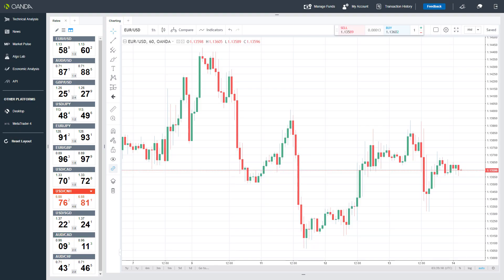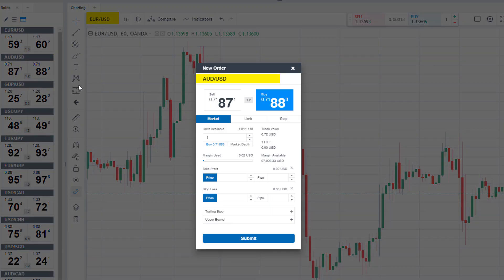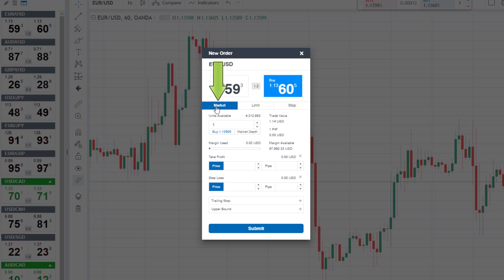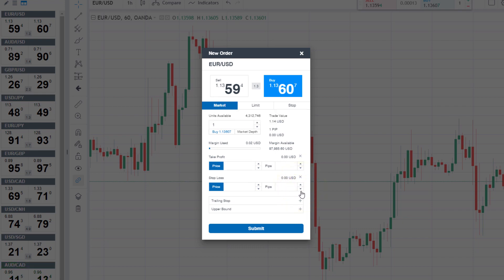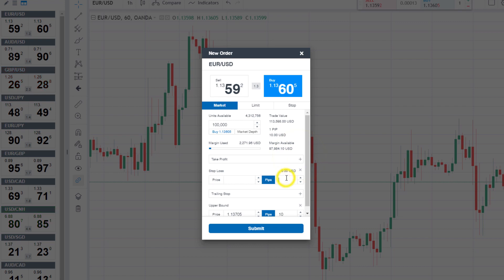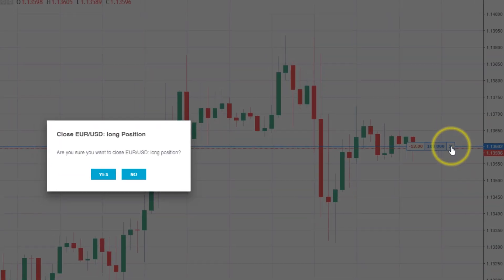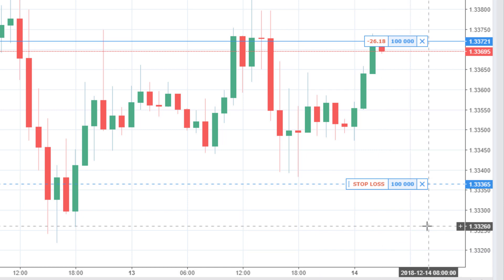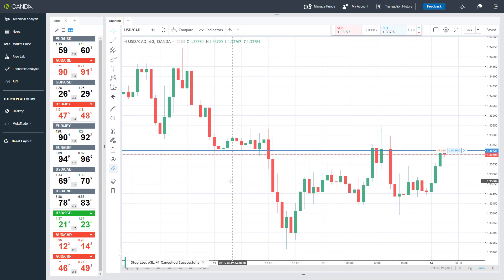OANDA | Placing a Trade on OANDA fxTrade Web Platform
An introduction to ways you can place different types of trades, including limit order and stop-loss orders on OANDA's web fxTrade.  Open an OANDA live account today